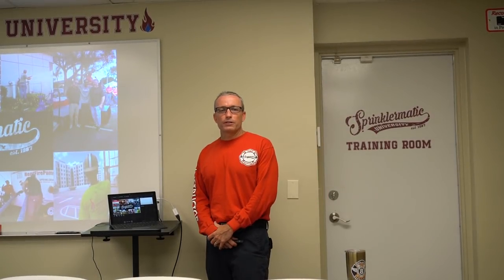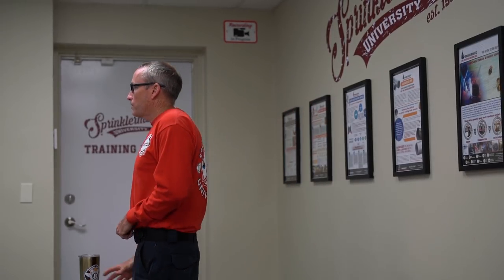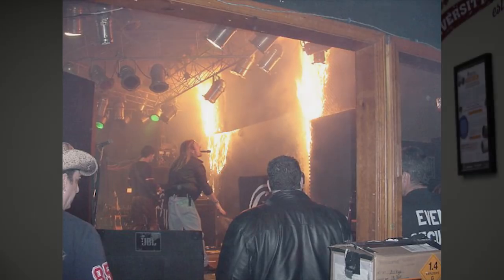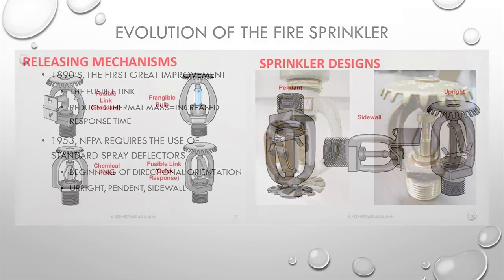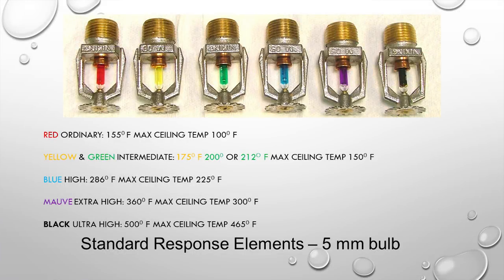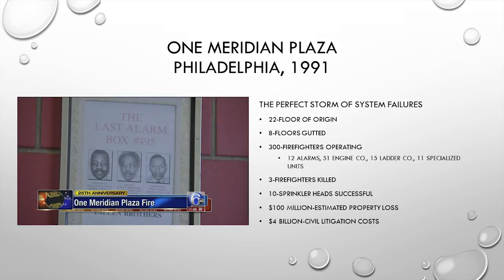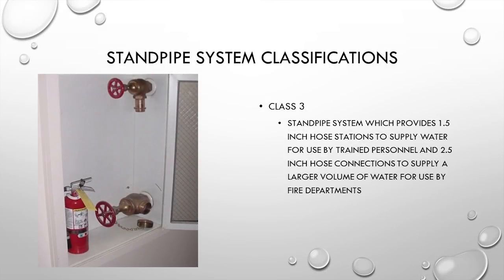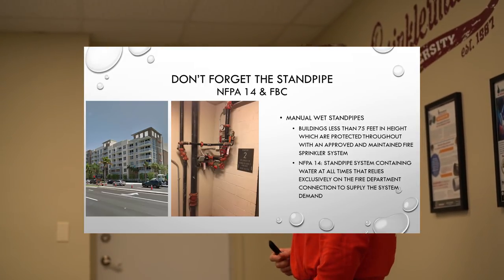Fire Sprinkler Systems 101 Application of NFPA 13, NFPA 14 & Florida Building Code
Sprinklermatic University: Fire Sprinkler Systems 101

Nothing impacts progress in advancement of fire protection systems like a catastrophe. This course will examine the history of fire protection systems and major fires that have influenced the standards that are in place today. Students will examine NFPA standards 13 & 14, as well as Chapter 9 of the Florida Building Code. Students will gain an understanding of how automatic fire sprinkler systems are designed and installed along with how to properly inspect, test, and maintain. This course provides students the opportunity to place their hands on real equipment and flow water from the riser assemblies on site at Sprinklermatic University.

OBJECTIVES:

At the end of this session the student will be able to:

1- Discuss the impact of significant fires in the United States which led to improvements in fire protection systems
2- Identify sprinkler head components
3- Identify sprinkler types and discuss thermal sensitivity
4- Discuss the design criteria for residential and commercial fire sprinklers
5- Describe the scope of NFPA 13
6- Describe the scope of NFPA 14
7- Discuss how Chapter 9 of the Florida Building Code plays a role in fire protection systems
8- Identify class I, class II, and class III standpipes
9- Identify fire hose valves, including pressure regulating valves and pressure regulating devices
10- Identify general requirements, water supplies, system components, design, and installation criteria for residential and commercial fire protection systems
11- Identify and demonstrate best practices for inspection, testing, and maintenance of residential and commercial fire protection systems